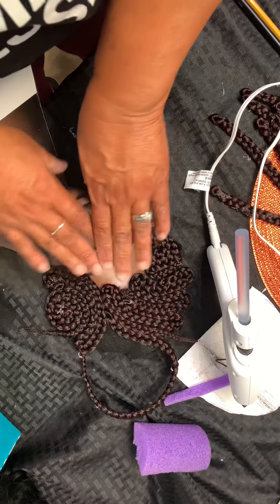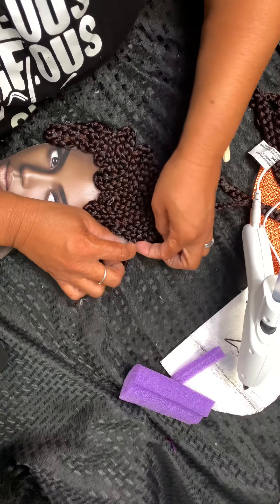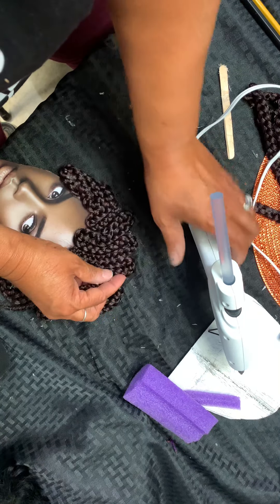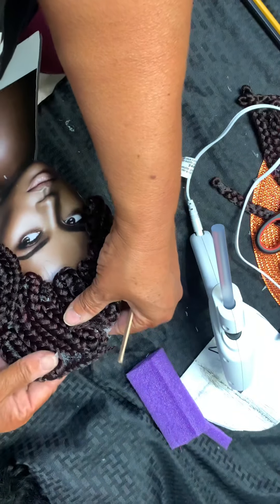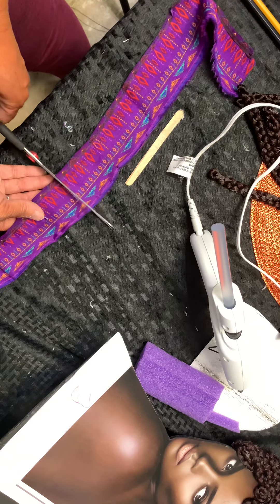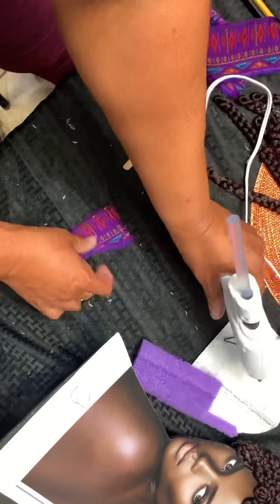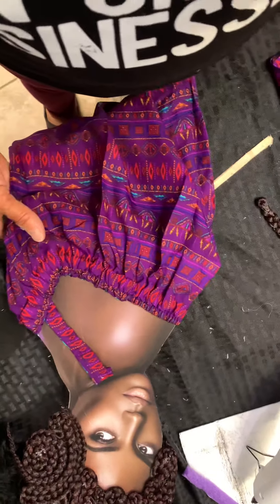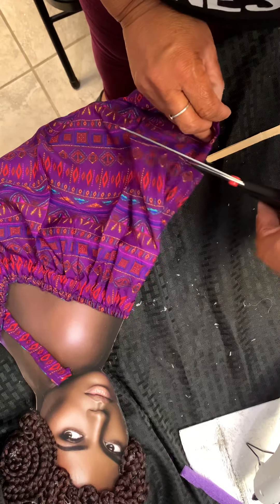Part 3 of creating a wall Diva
We are at middle of construction